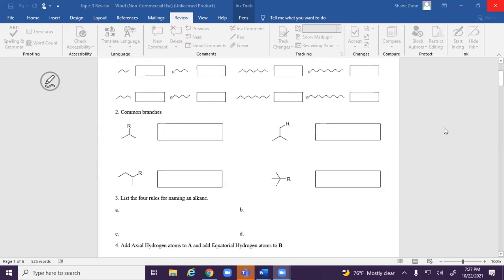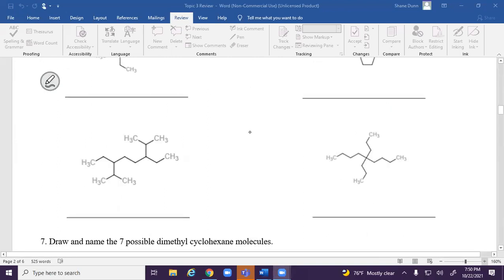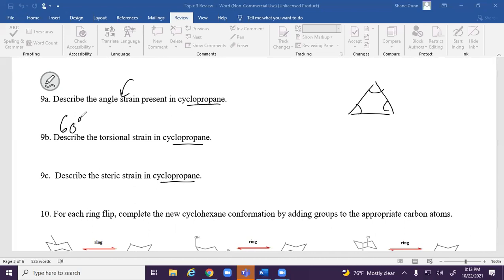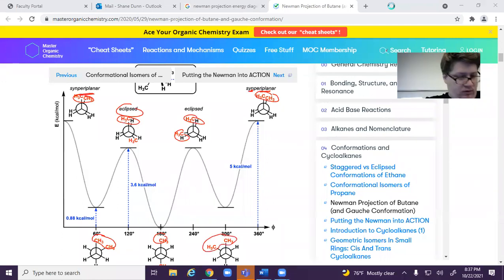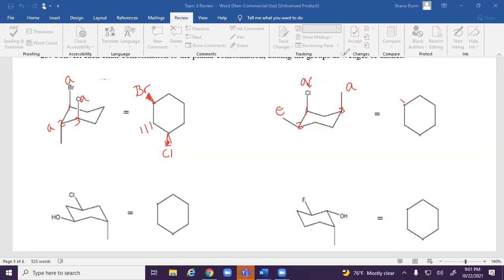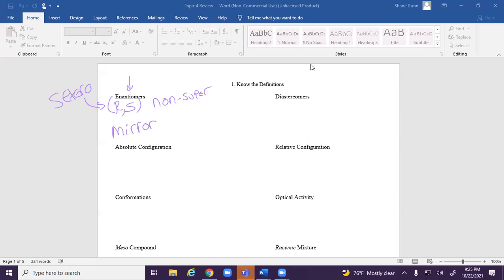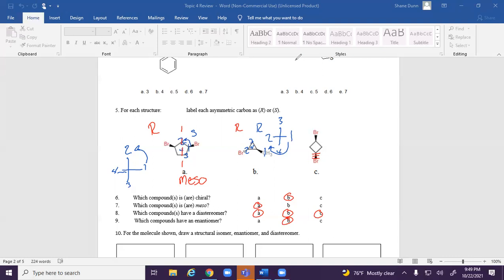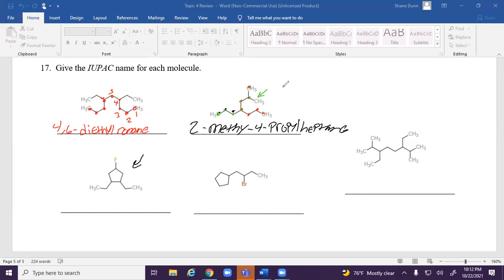O-Chem Exam 2 Review Part 2